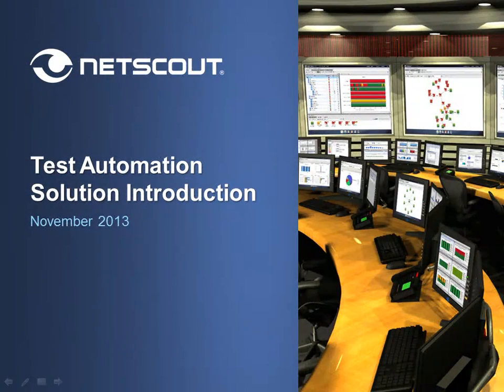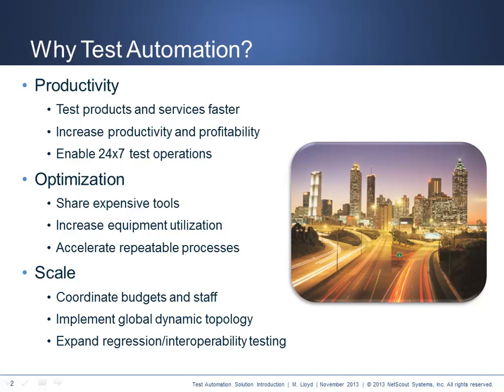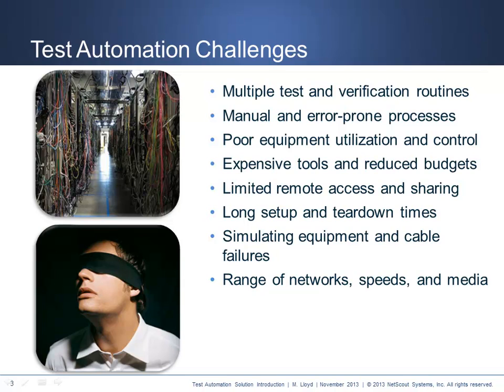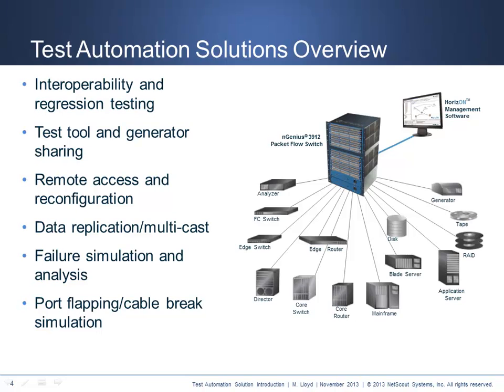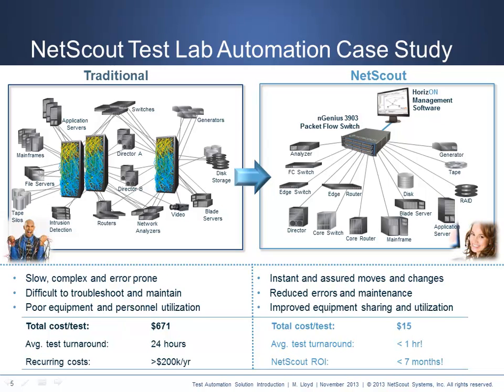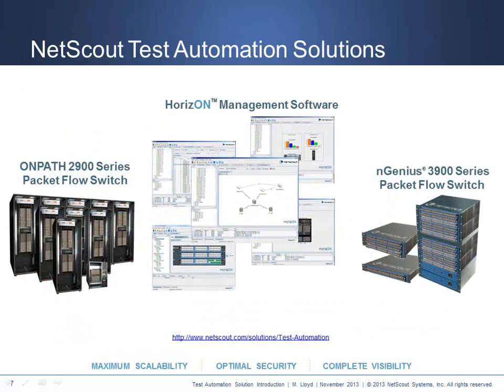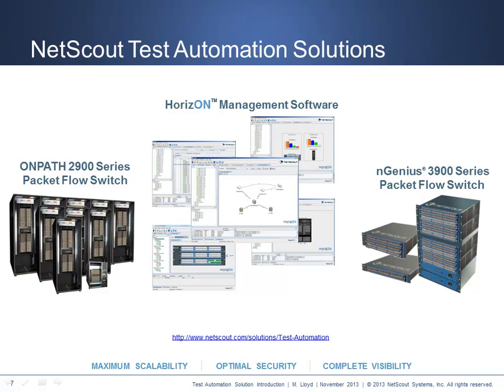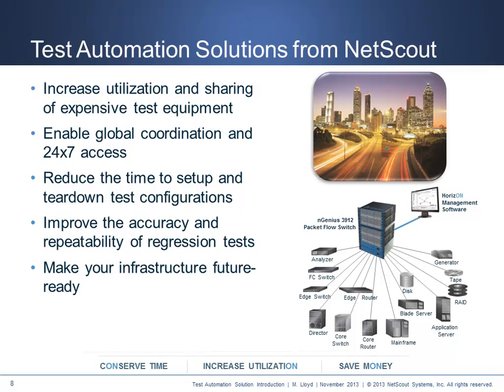NetScout Test Automation Introduction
Solutions for an Automated Test Environment:
Watch an overview of how NetScout solutions enable significant improvements in productivity, optimization, and scale, delivering an ROI in well less than 12 months. Many of your applications would benefit from Test Automation: interoperability testing, test tool & generator sharing, remote access & reconfiguration, multi-cast, failure simulation & analysis, port flapping/cable break simulation...